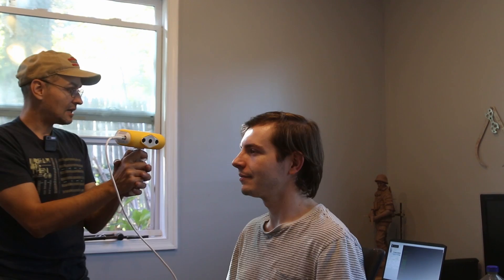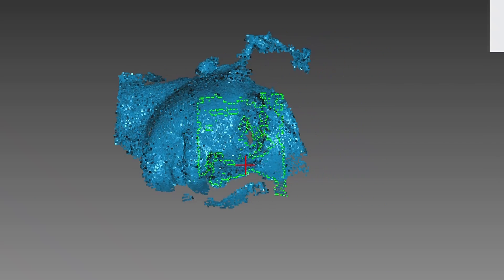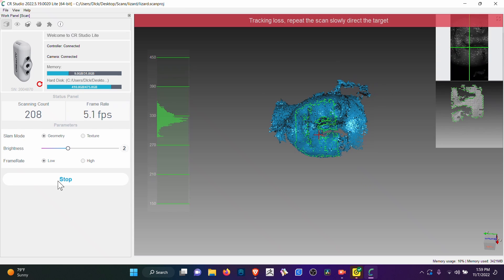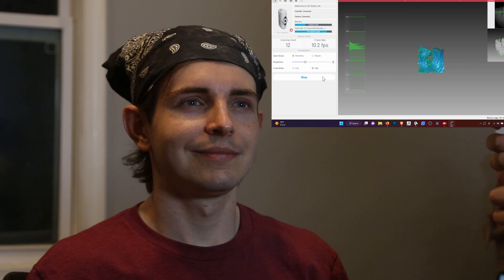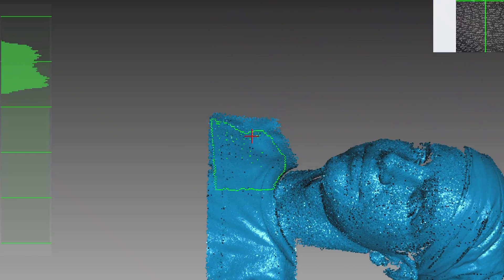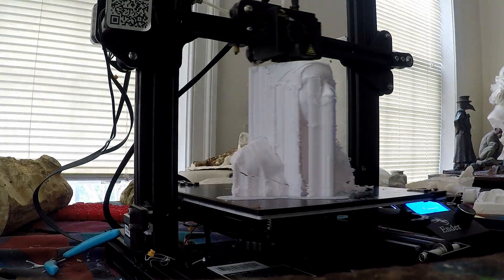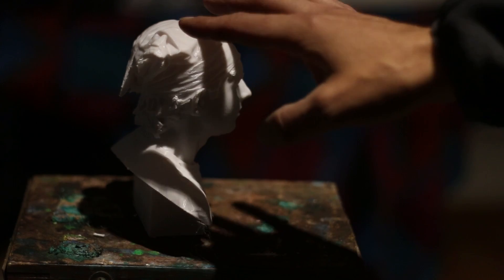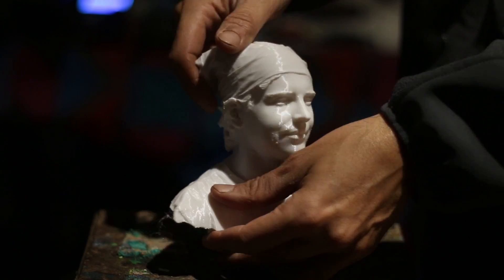3d scanning a person with the creality lizard scanner. Will it work?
Thanks to David for sitting for me while i figure out if the creality lizard is capable of 3d scanning a real head.

It does scan well, but the finished product requires a few hours of smoothing in meshmixer and clean up. But the big issue is the scanning of hair, the scanner refuses to scan hair and gets confused with any facial hair as well. THat would explain the  bumbs in the skin in the finished product.

The print came out better than I thought and got a good likeness.

WHy is this good for artists? As a artist youc an take these prints and use them for reference or to have for proportions. Such a great way of using a 3d scanner. But the 3d scanning leaves a lifeless look .